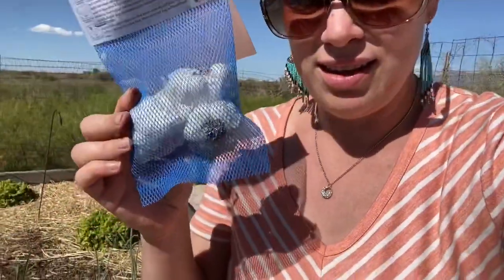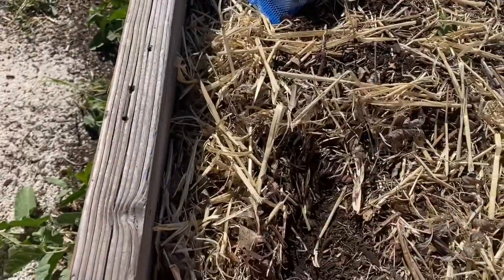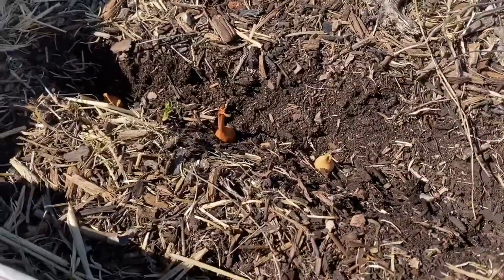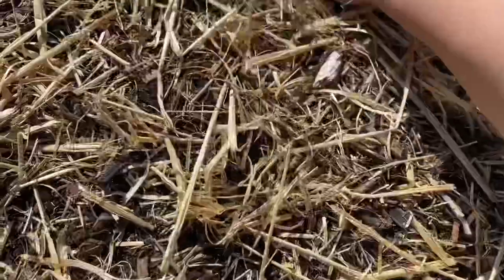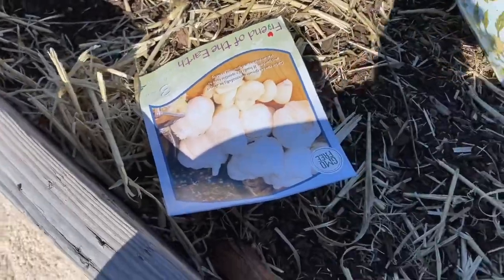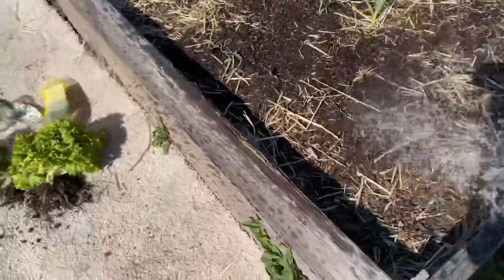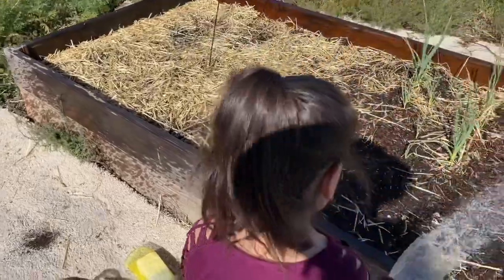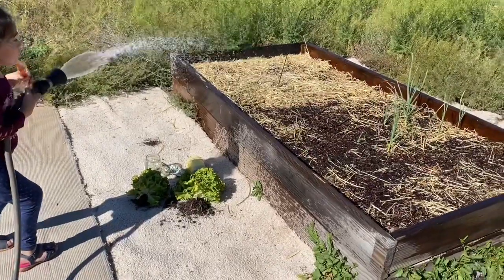Plant With Me: Onions and Garlic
Easy gardening anyone can succeed at.